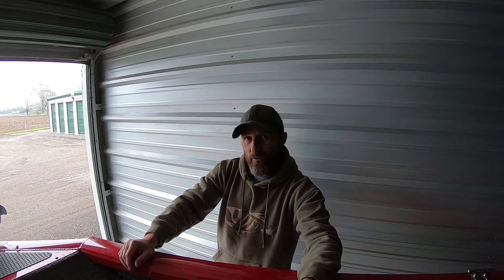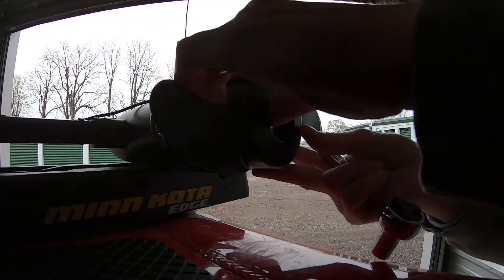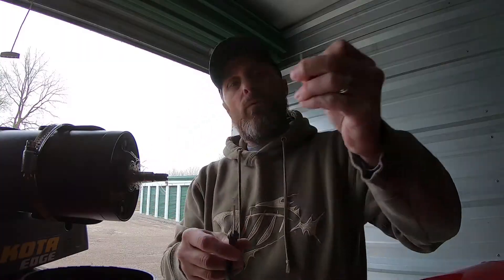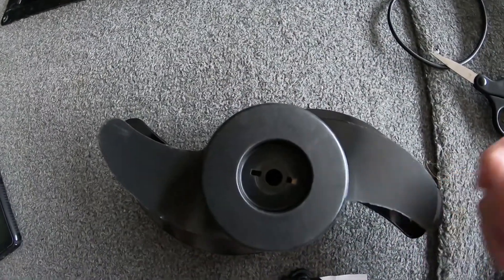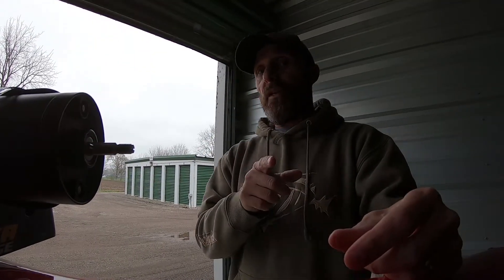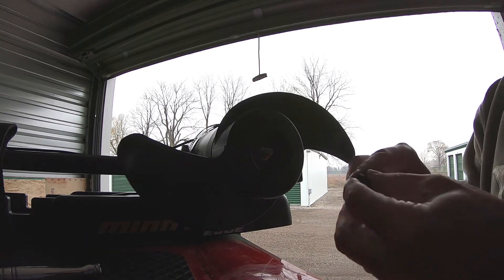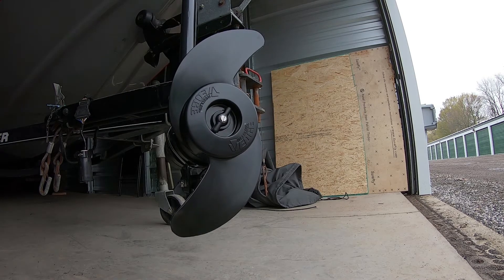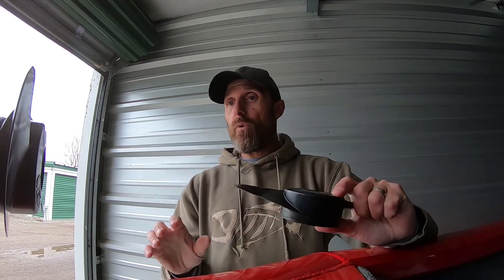Minn Kota Prop Install on Edge 45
Purchased a new Minn Kota Weedless Wedge prop (MKP-6) for my Edge 45 trolling motor. Figured I'd throw a video together to illustrate. To my surprise I also found a large amount of fishing line wrapped in behind the old prop. Hoping no damage was done. This installation covers most Minn Kota motors and this particular prop will fit many others. I will include a link down below for fitment chart on Minn Kota website.